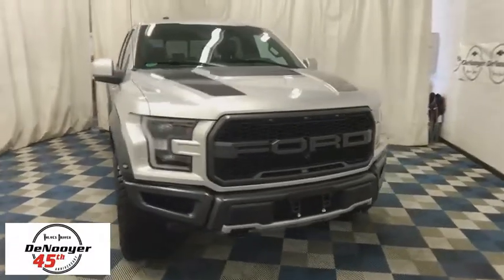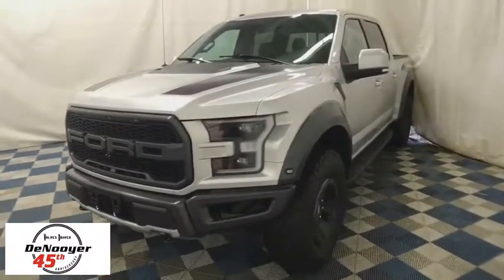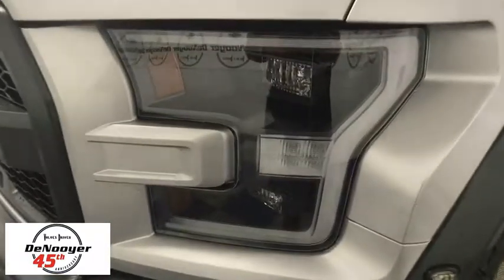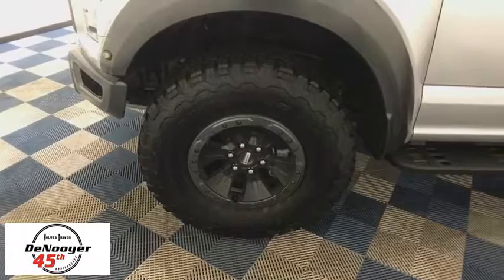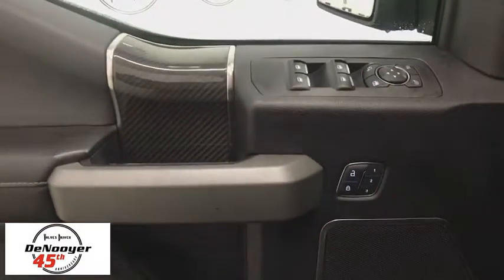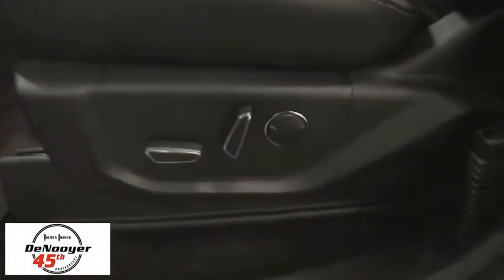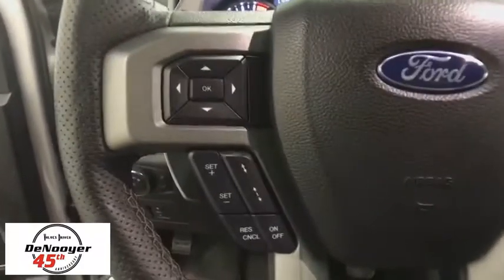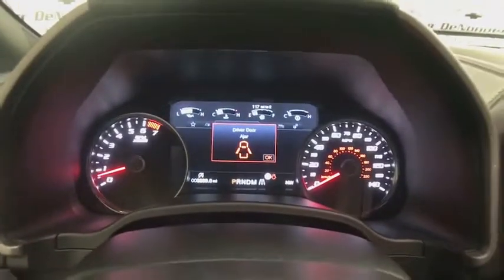2018 Ford F-150 Colonie, Albany, Saratoga Springs, Clifton Park, Schenectady, NY P10880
Gy U 2018 Ford F-150 available in Colonie, New York at DeNooyer Chevrolet. Servicing the Albany, Saratoga Springs, Clifton Park, Schenectady, NY area.

DeNooyer Chevrolet
127 Wolf Road

CARFAX One-Owner. Clean CARFAX. Ingot Silver Metallic 2018 Ford F-150 Raptor 4WD 10-Speed Automatic EcoBoost 3.5L V6 GTDi DOHC 24V Twin Turbocharged 4WD.brbrRecent Arrival!